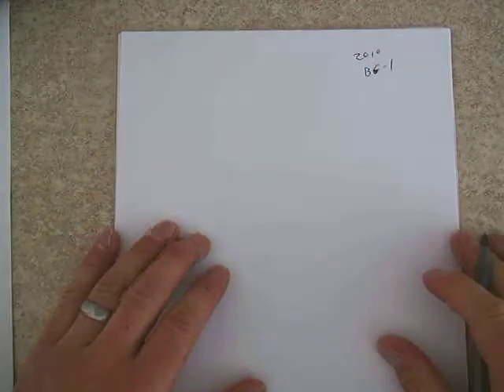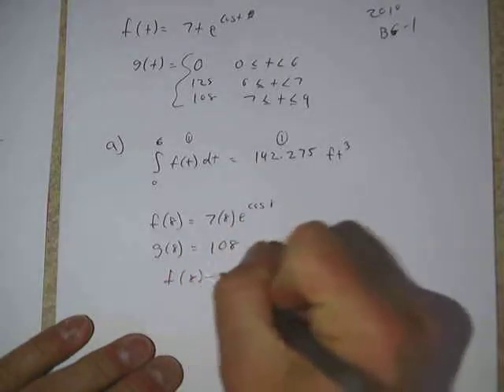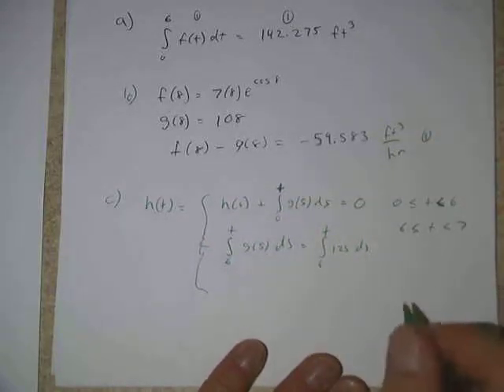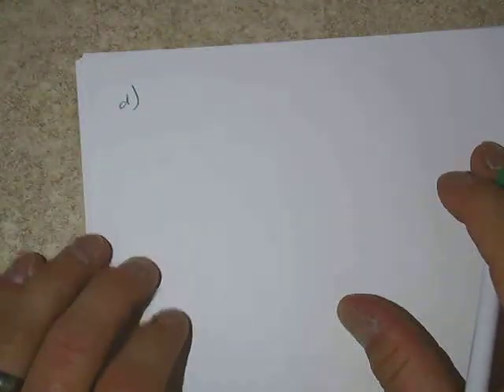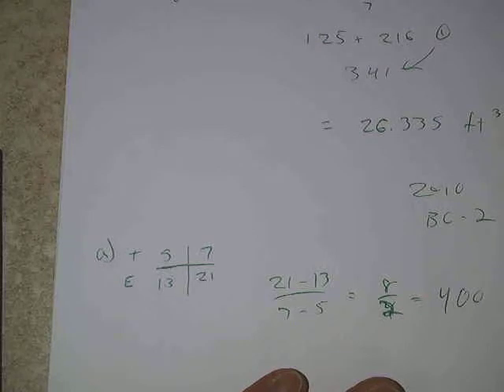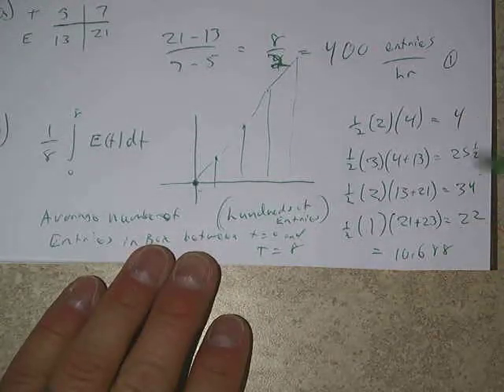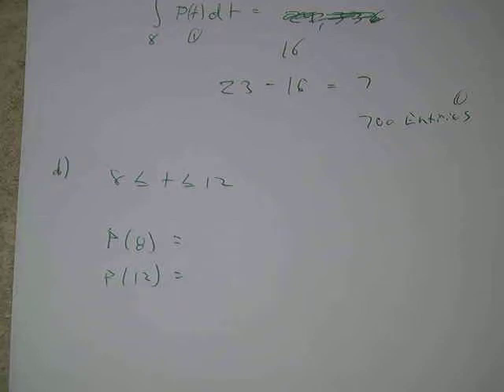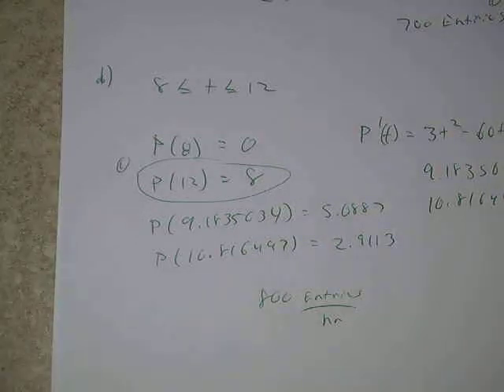BC 2010 FR 1,2